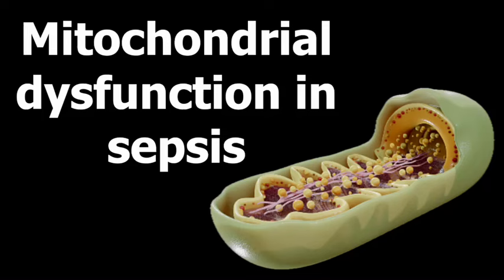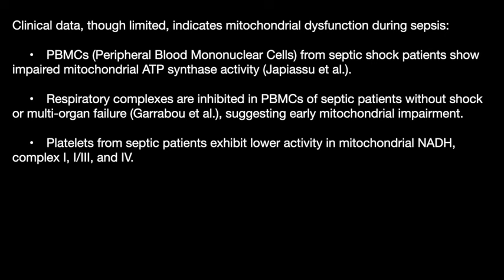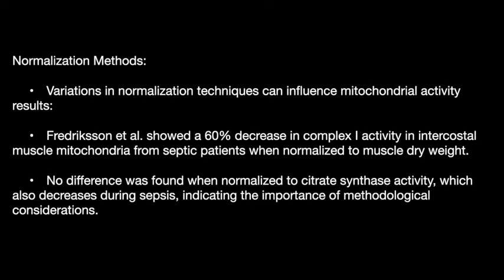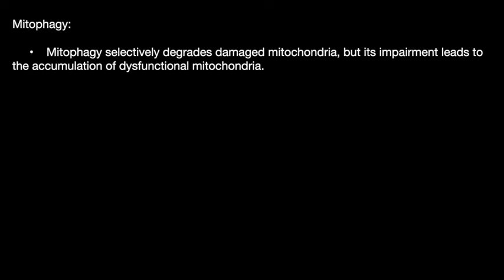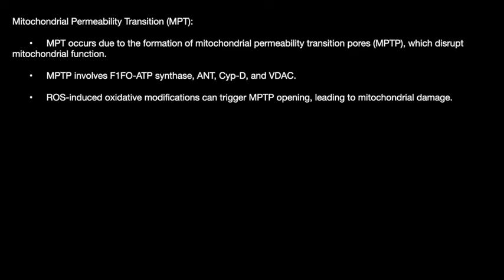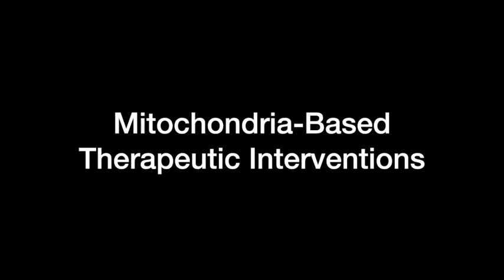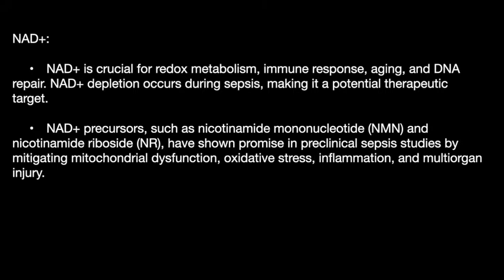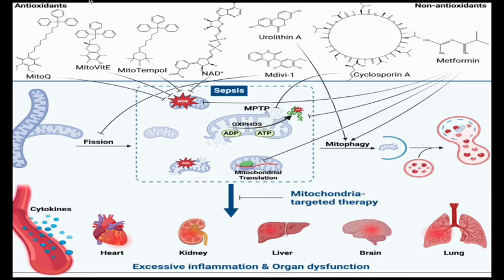Mitochondrial dysfunction in sepsis